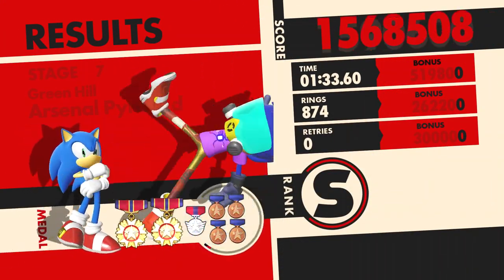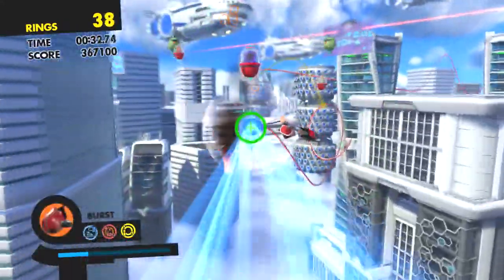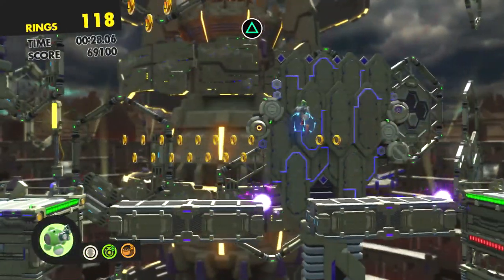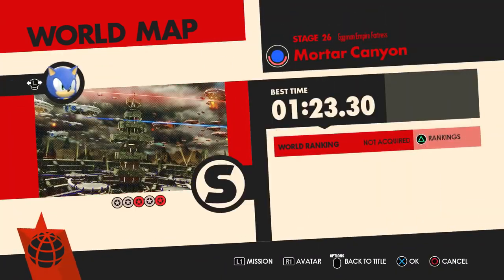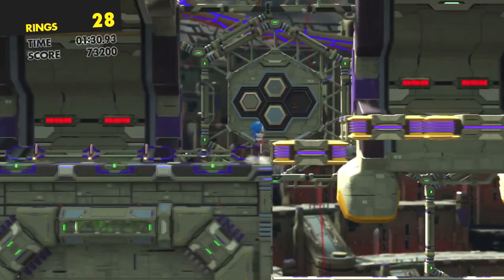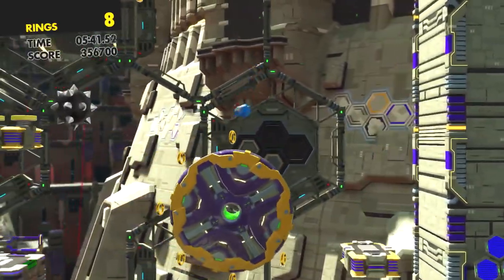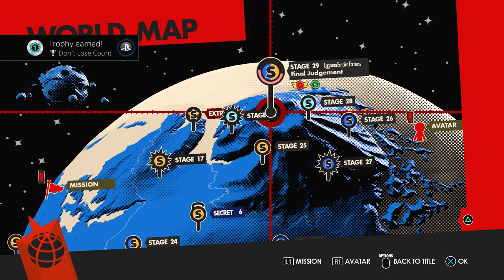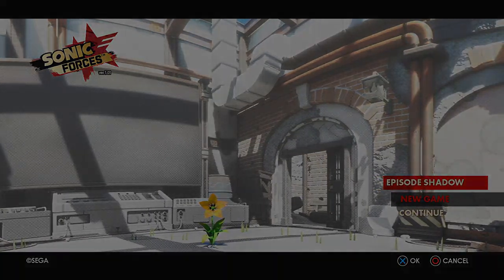SONIC FORCES w/ UDJ & TheNSCL - Episode 15 - The Final Rings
Finally getting all of the side rings, and the horrors of Sonic auto-scrollers!